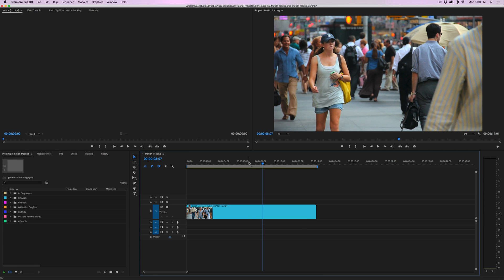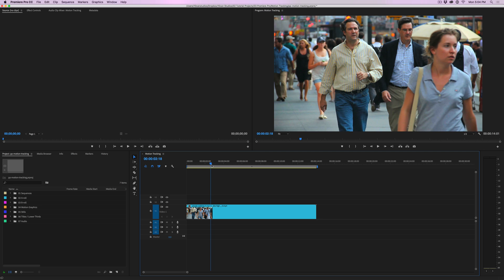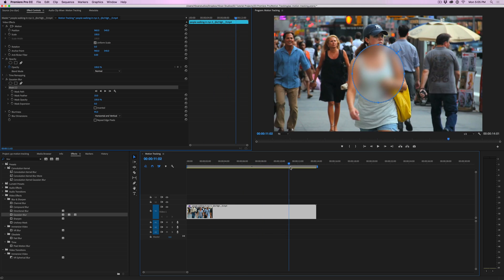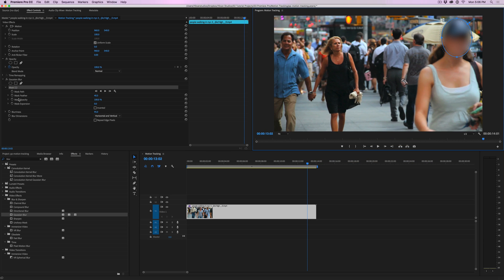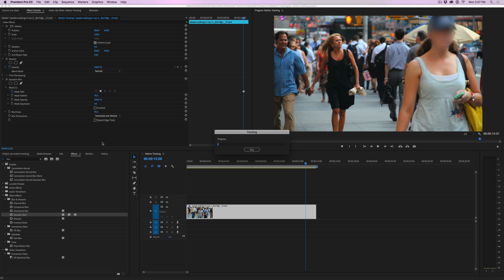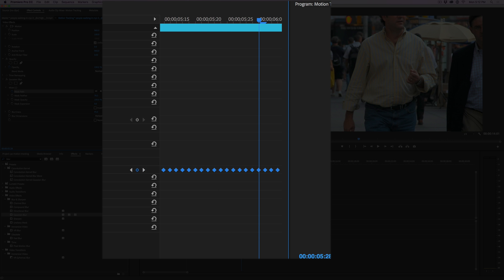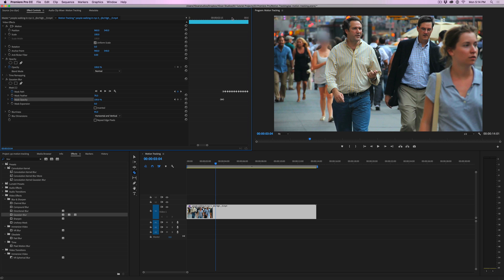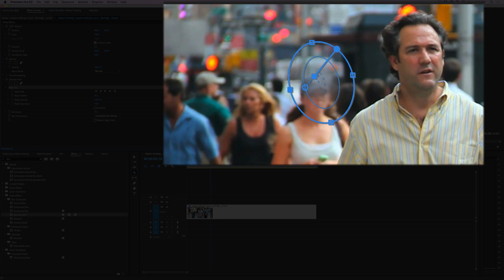Motion Tracking in Premiere Pro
Learn how to motion track a mask in Adobe Premiere Pro.